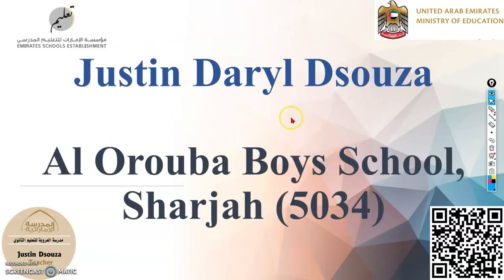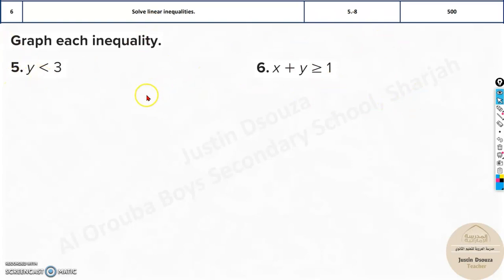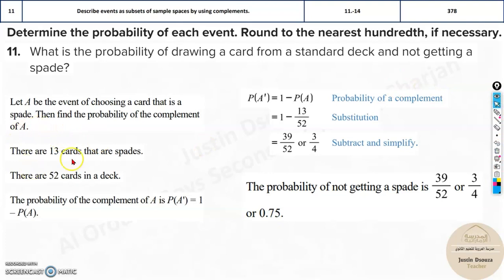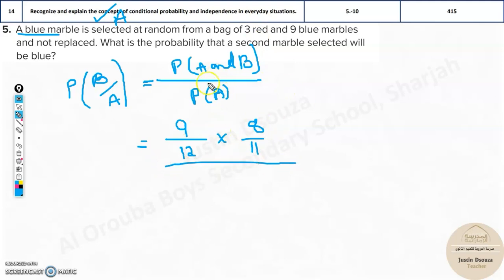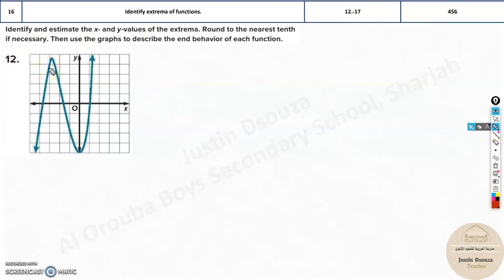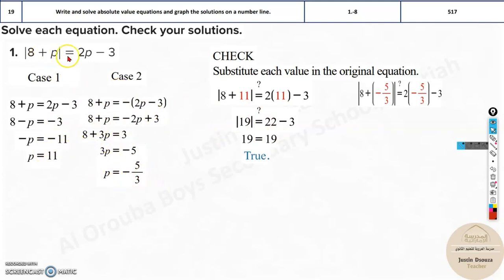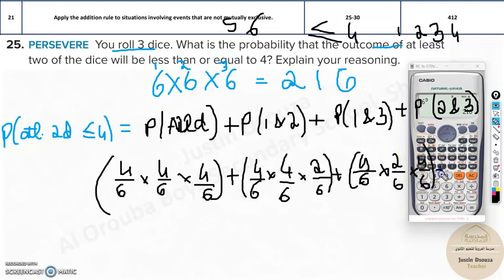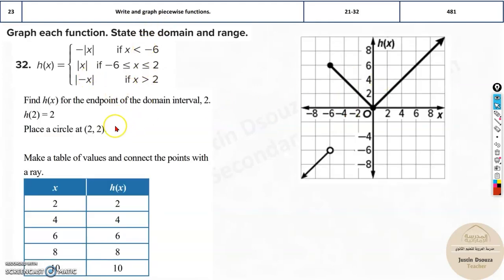G9Elite FULL TERM 3 REVISION PART 1, 2 & 3 EXPLAINED